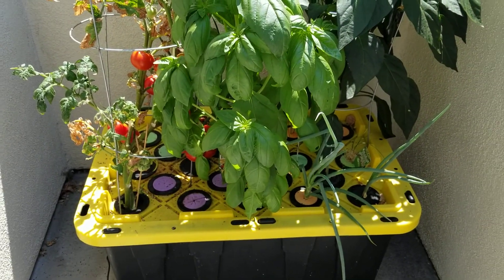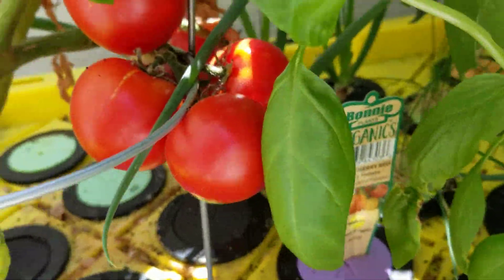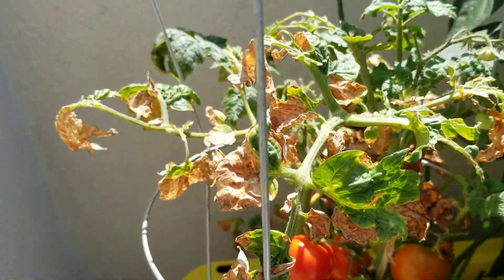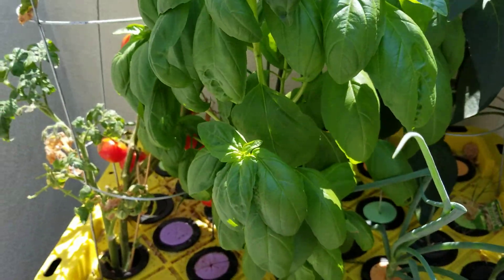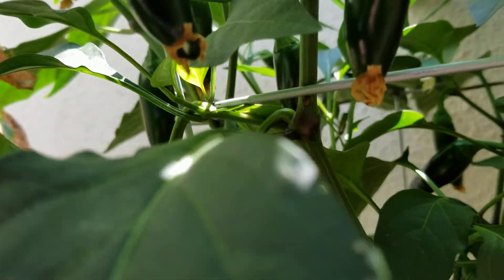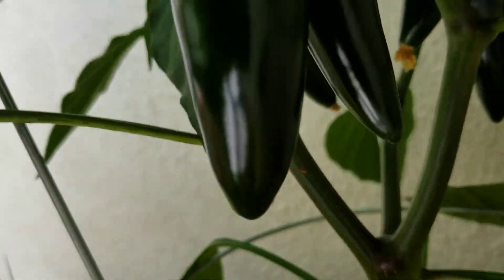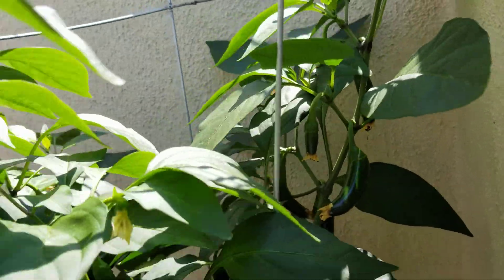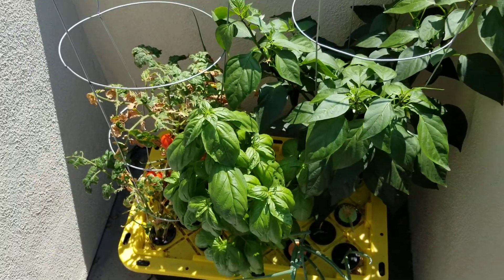Aquaponics Fogponics Episode 5 - Jungle on the Bin after Two Months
The jalapeño plant is eating water so quickly now! There are so many jalapeños getting big while hiding under the leaves.
I pruned the tomato plant so many times, basically any limb that fruited had all of it's leaves die. I think it made so many pieces of fruit that it stressed the entire plant. Is it normal for tomatoes to kill themselves every season?

About the Project: I am working on my first garden system. I have never successfully watered plants or given them enough root space before. More videos should be showing up as I grow with my plants.

Most of the ideas I have are coming from two videos:

Aug 4, 2017
Barns Farm & Garden

Dec 8, 2014
Kirsten Dirksen